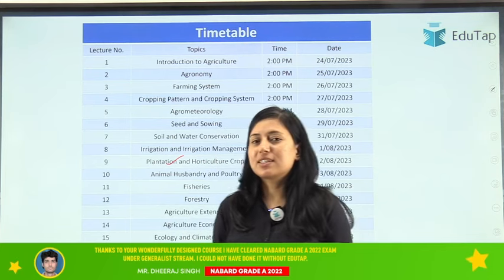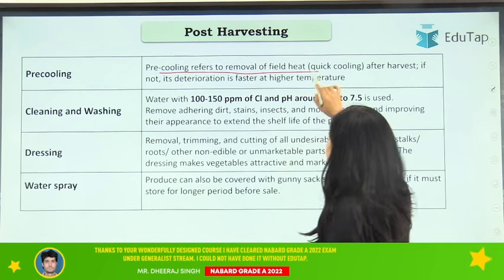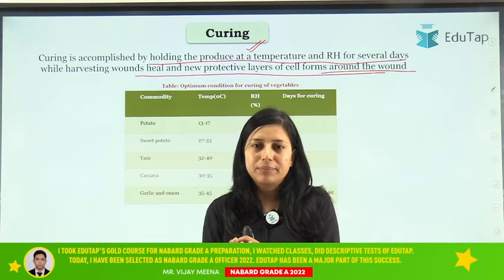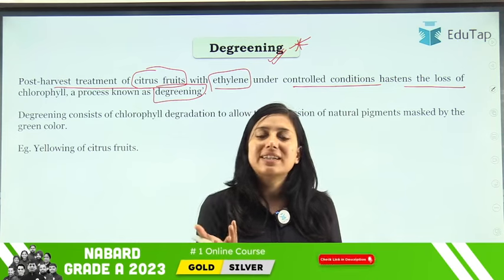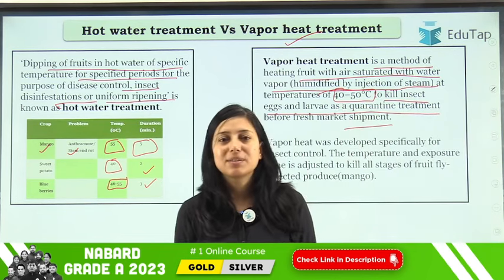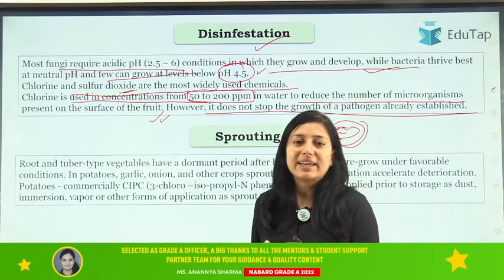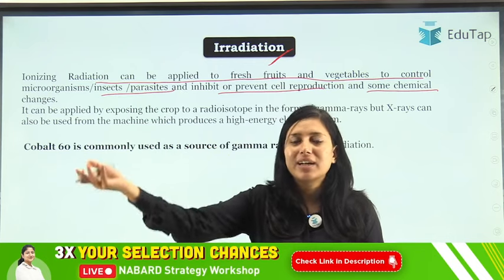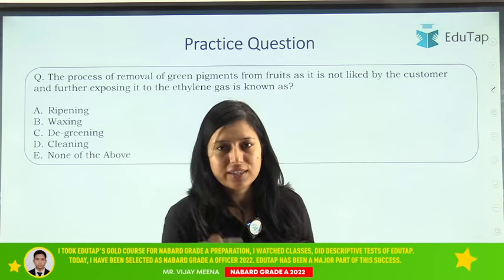NABARD ARD Syllabus Preparation | ARD Most Important Topics and MCQs | EduTap ARD Revision Lectures